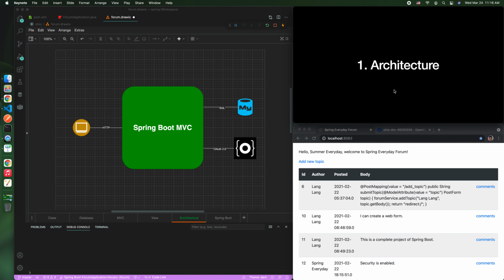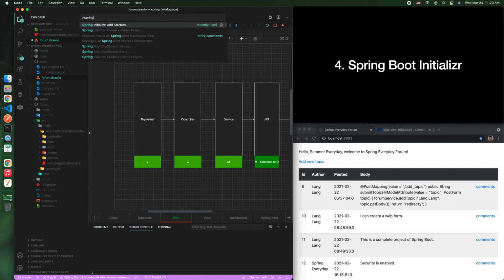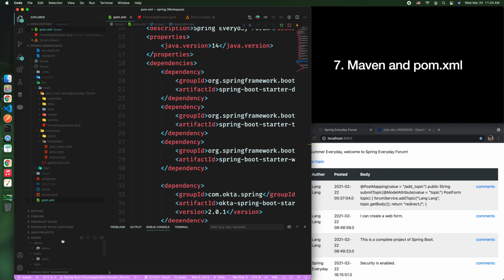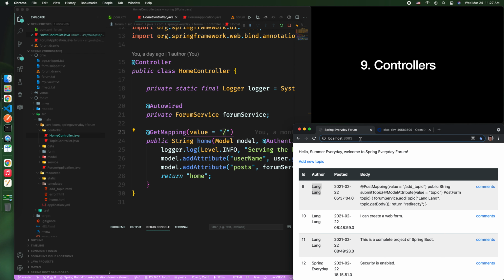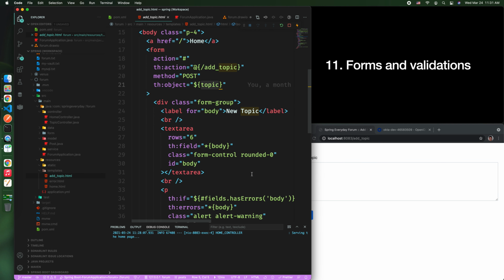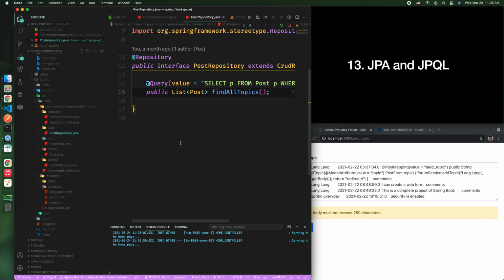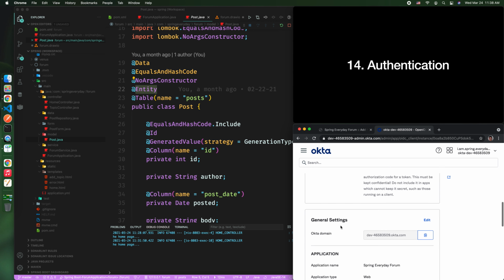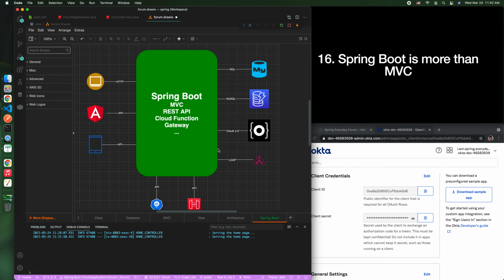Spring Boot complete project - Everything Explained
In this video, I would like to explain everything about Spring Boot which you may need to be aware of to build a complete project.